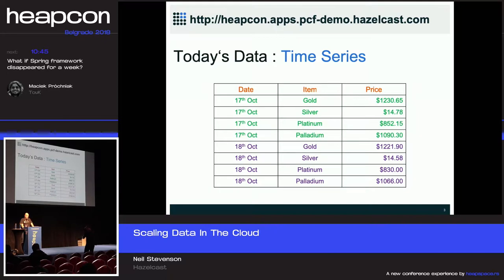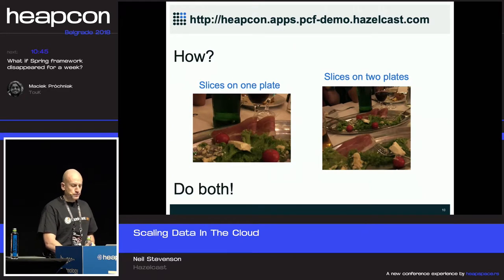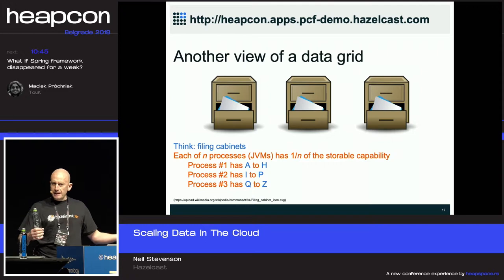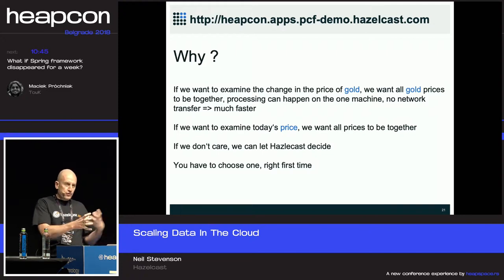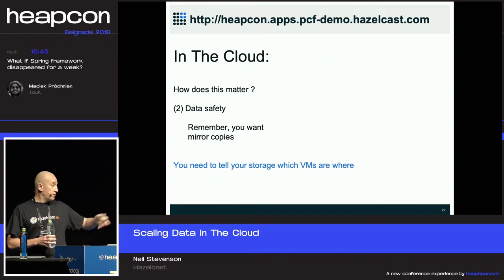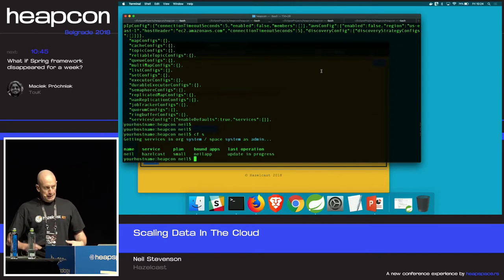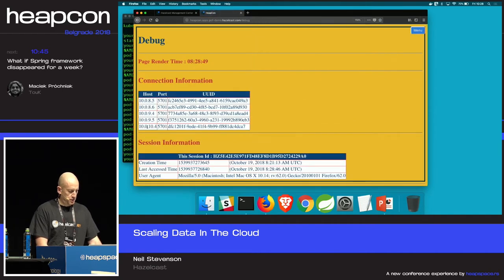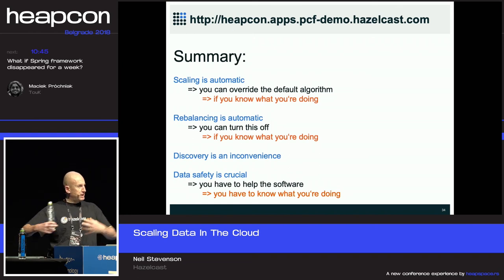Heapcon 2018 | Scaling Data In The Cloud - Neil Stevenson